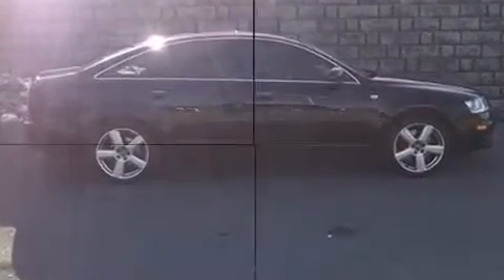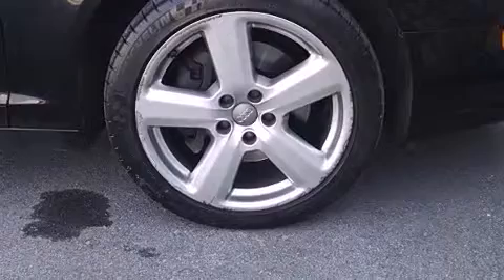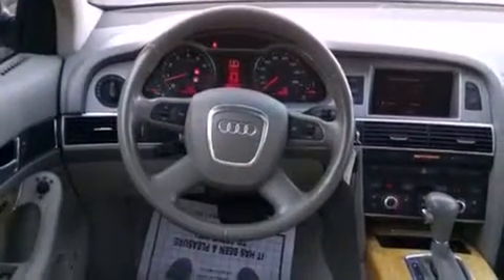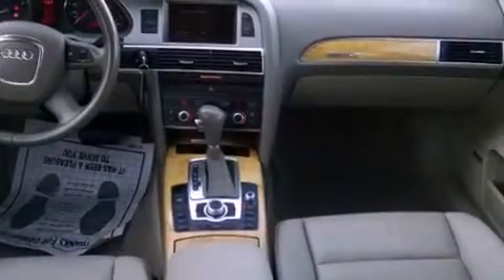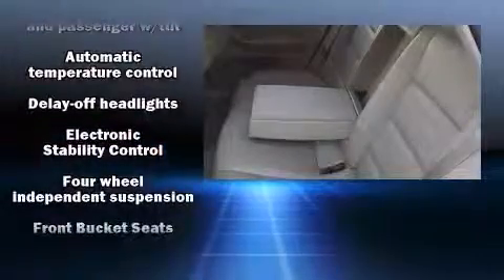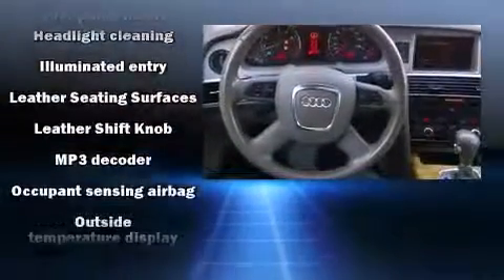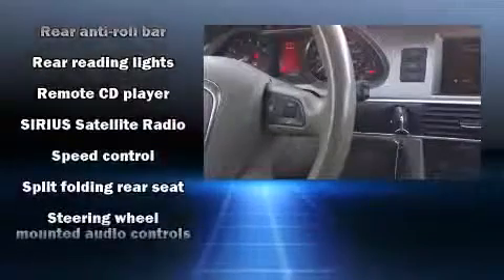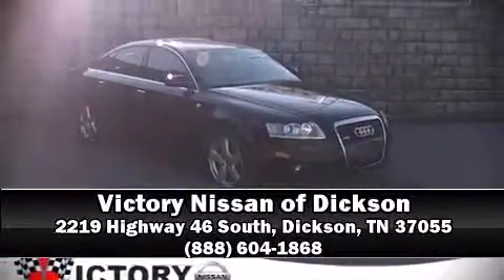Used 2008 Audi A6Dealer Serving Dickson & Franklin TN | Bad Credit Bankruptcy Auto Loan